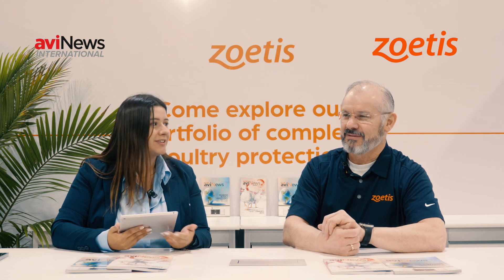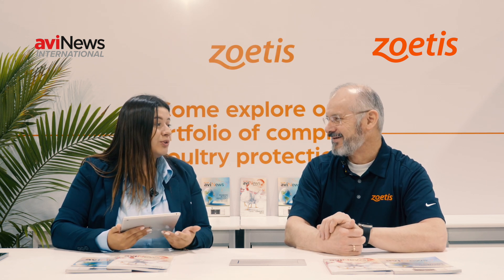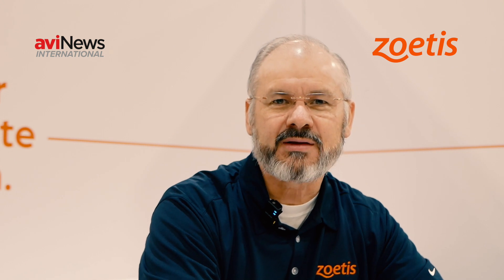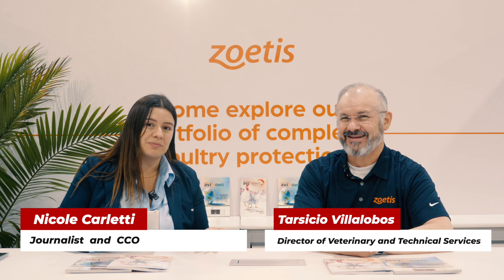Opportunities to Improve Chick Health: Interview with Tarsicio Villalobos from Zoetis at IPPE 2025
In this interview with Tarsicio Villalobos, Director of Veterinary and Technical Services at Zoetis, we explore various opportunities that hatcheries can take advantage of to improve chick health and robustness, without the need to purchase additional equipment. How do sanitation practices impact vaccine delivery and overall chick health? How do hatchery environmental conditions affect vaccine performance and chick immune response?

Don't miss this key information to optimize the health of your chicks.